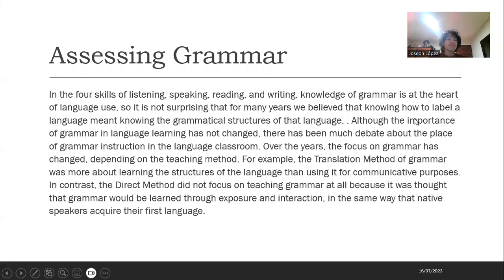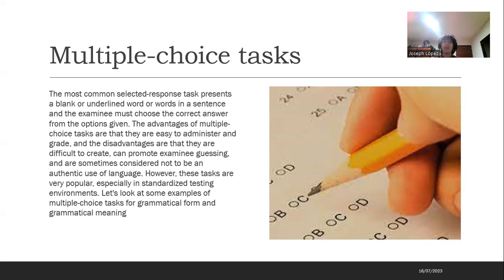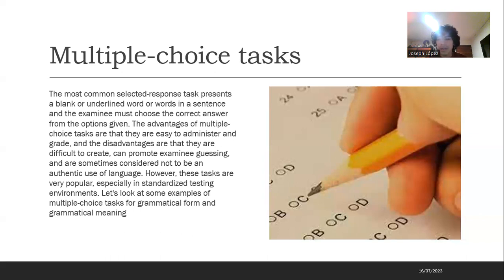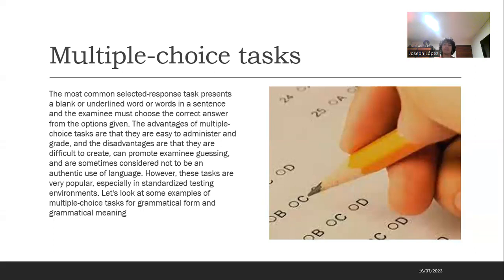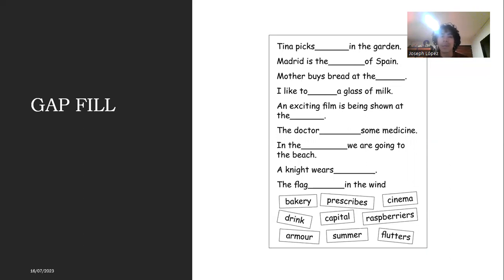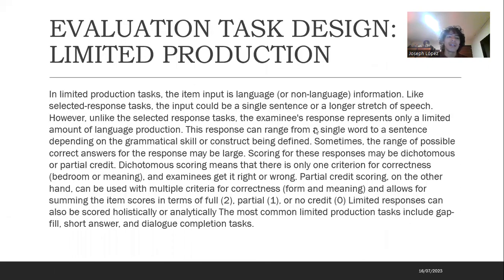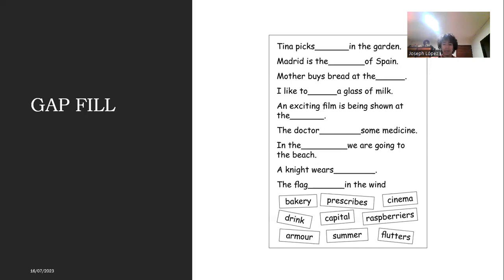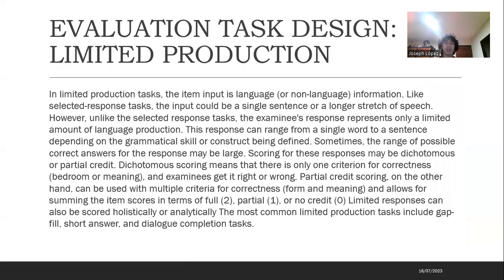Grammar Assessment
UTPL